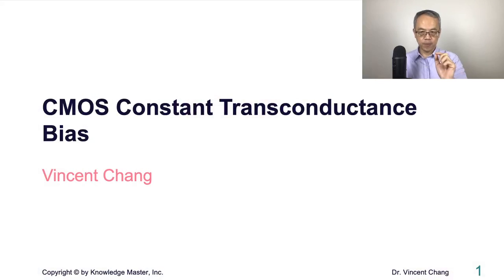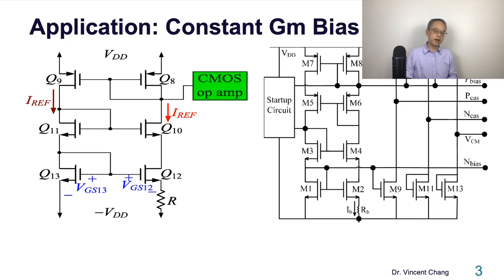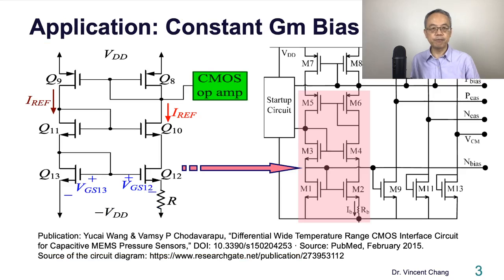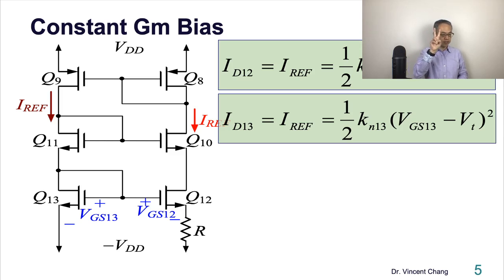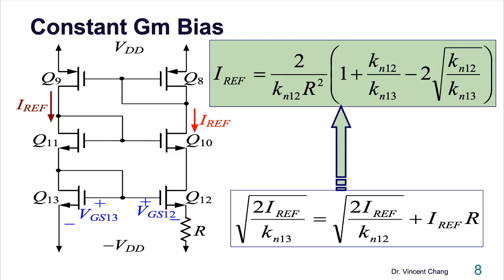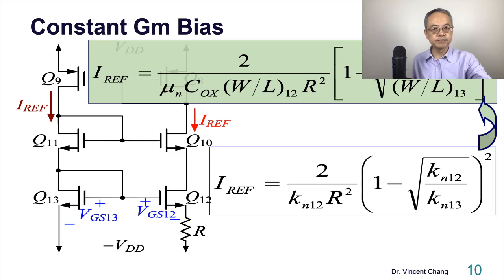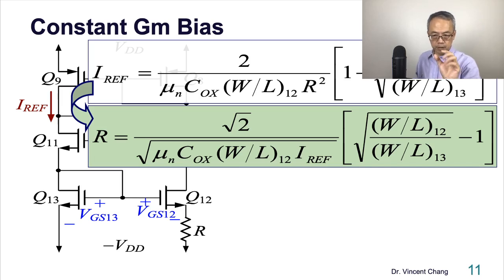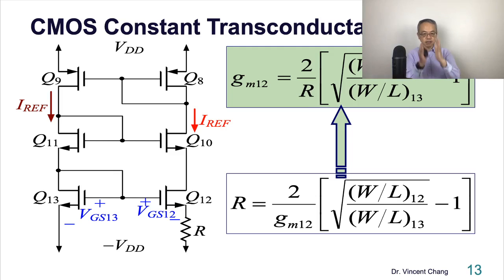CMOS Constant Transconductance Bias